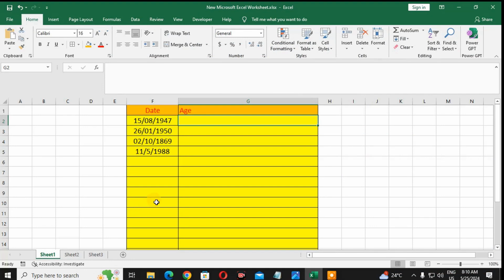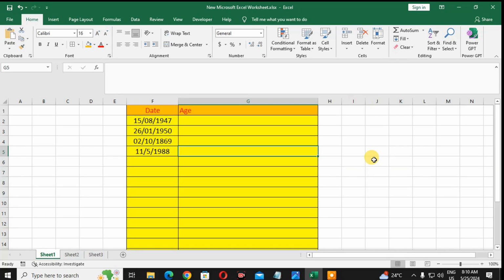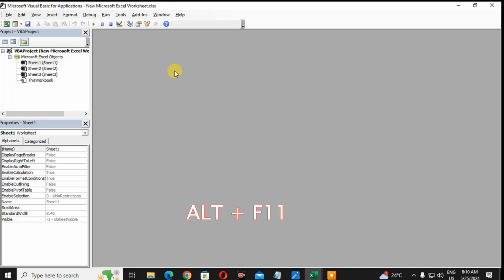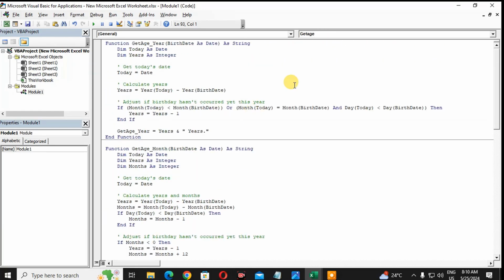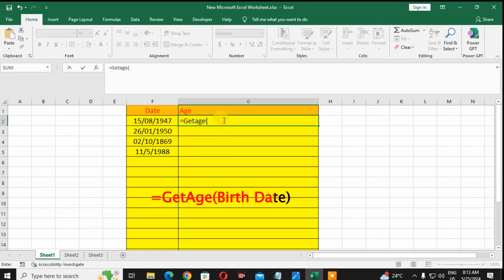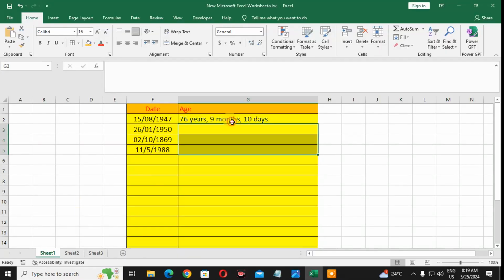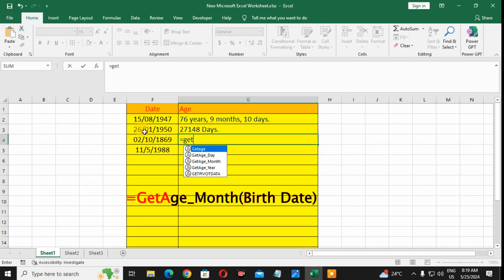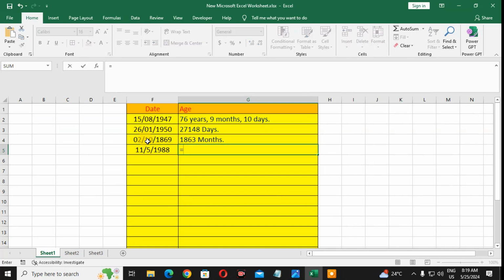Calculate Age in Excel: Custom VBA Function Tutorial | Free Code Inside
In this tutorial, learn how to calculate age from a birthdate in Excel using a custom VBA function. I provide you with a free, ready-to-use VBA code that you can simply copy and paste into your VBA editor. No programming experience needed!

What You'll Learn:
- A custom VBA function to calculate age in years, months, and days.
- Step-by-step instructions on implementing the code in your Excel workbook.
- Live demonstration of the function with various dates.

Why Watch?
- Simplify your Excel tasks with this easy-to-follow guide.
- Save time with our free code—no need to write any VBA yourself.
- Perfect for anyone looking to enhance their Excel skills.

Get the Code:
Join our Telegram Channel to get the VBA code and other exclusive content